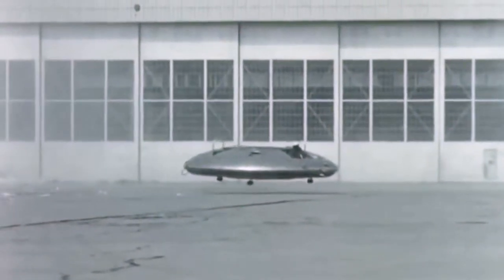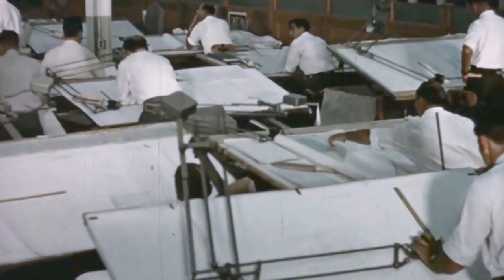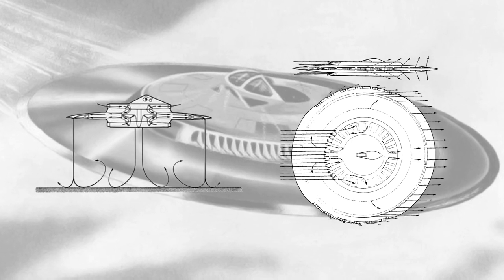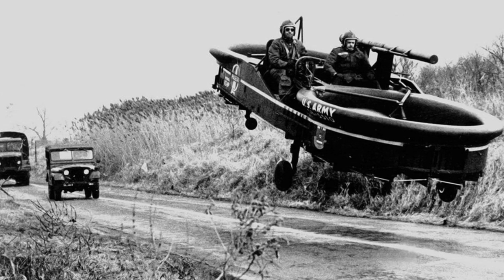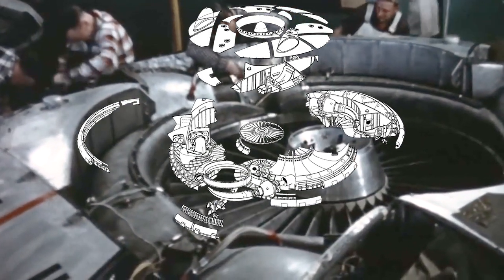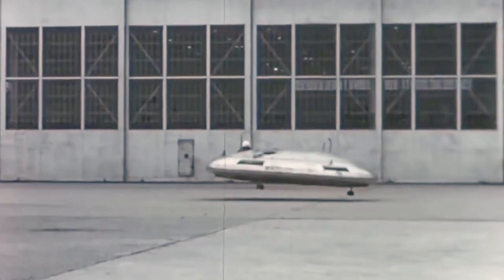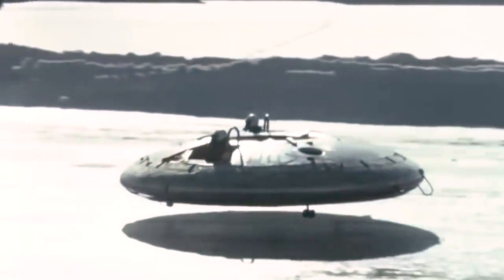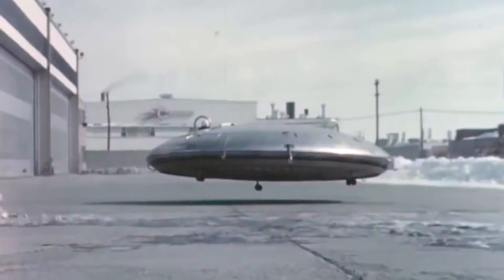Canada Built a Flying Saucer. It didn't work; the story of the Avro Canada VZ-9 Avrocar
The Avro Canada VZ-9AV Avrocar: Canada's first attempt at vertical take off and landing aircraft. Although the concept ultimately turned out to be a dead-end, the engineers and designers at Avro experimented with bold new ideas. Their concepts would push the limits of the imagination and reflected the extreme technological optimism of its time.

Avrocar: Canada's Flying Saucer: The Story of Avro Canada's Secret Projects by Bill Zuk (2001)

Footage Sources:
Avrocar I Progress Report 01/02/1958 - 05/1959 - US National Archives (~1959)
Disc Flight Development, Avrocar I Progress Report, 05/02/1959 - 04/12/1960 - US National Archives (~1960)
Avrocar Continuation Test Program and Terrain Test Program, 06/01/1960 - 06/14/1961 - US National Archives (~1959)
Tiltwing Versatility - San Diego Air and Space Museum (~1971)

Aircraft mentioned:
Project Y
Project Y-2
Project PV 704
Project 1794
Project Silverbug
Weapon System 606A
VZ-9AV Avrocar
CL-84 Dynavert

0:00 Introduction
0:28 Early theoretical work
3:41 Evolving design and American funding
5:53 Birth of the Avrocar
9:19 Reality sets in
11:49 A fine legacy